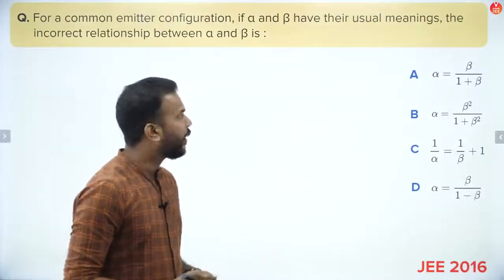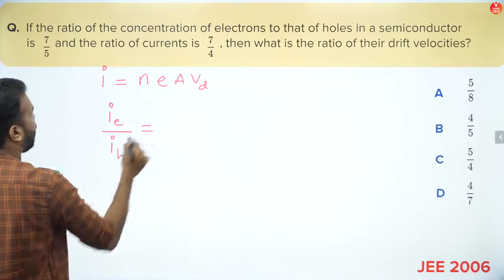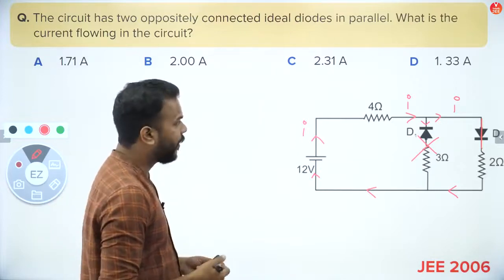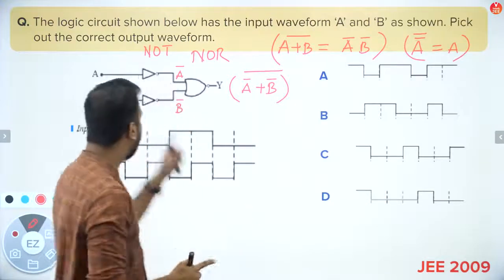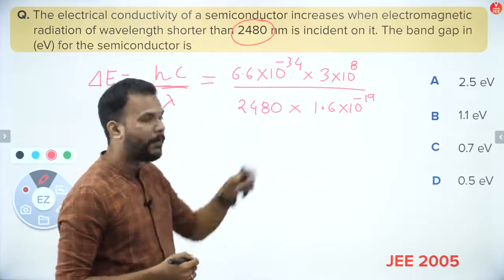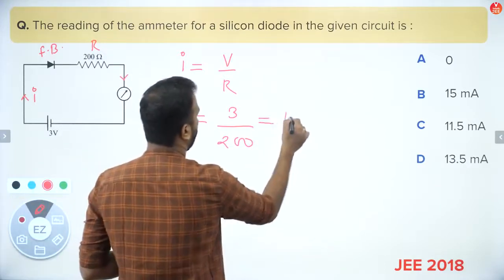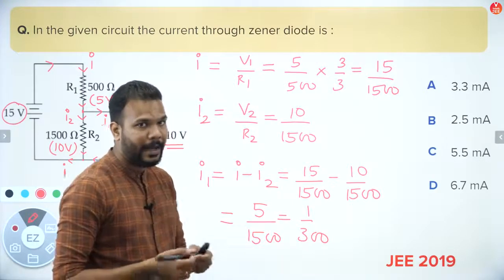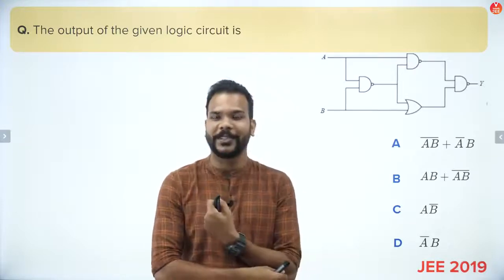Semiconductor | JEE Main Physics | IIT JEE Main 2021 | IIT JEE 2020 | JEE Mains 2020